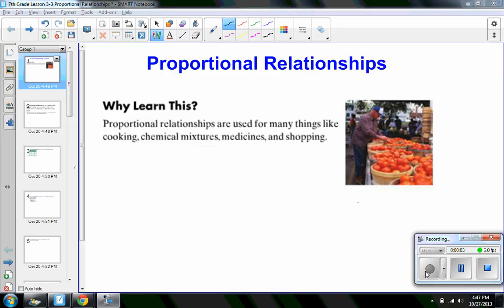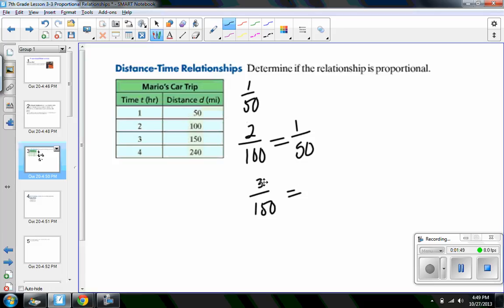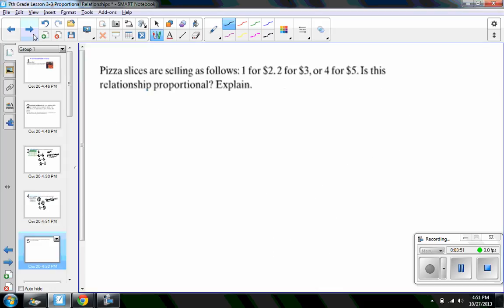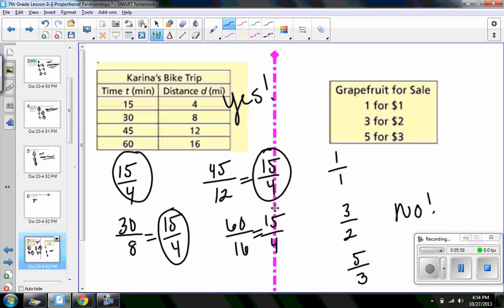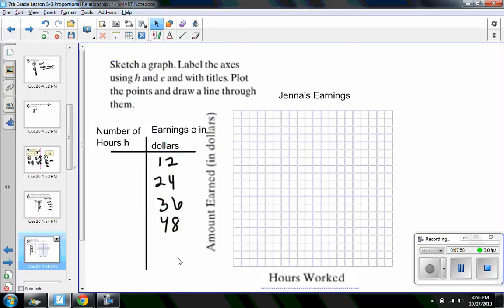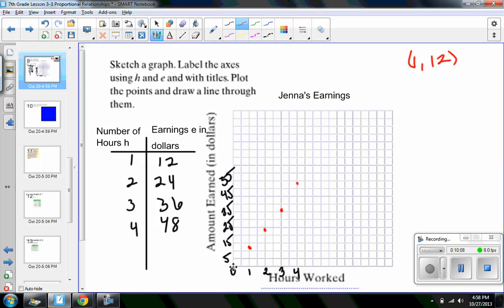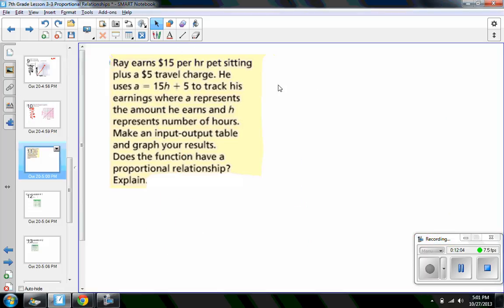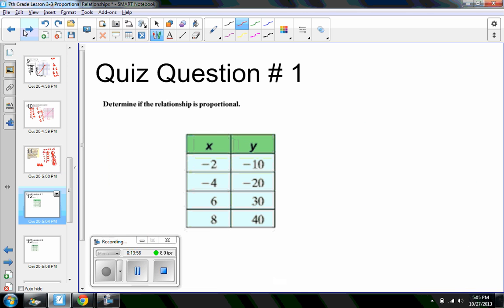3-3 (PRE-ALGEBRA) Proportional Relationships